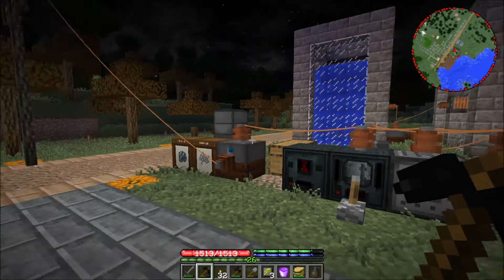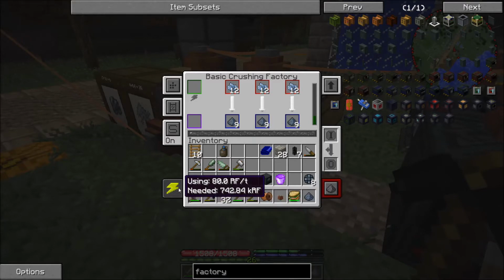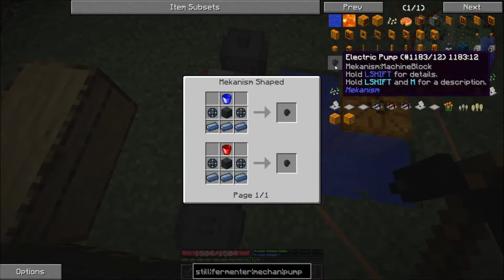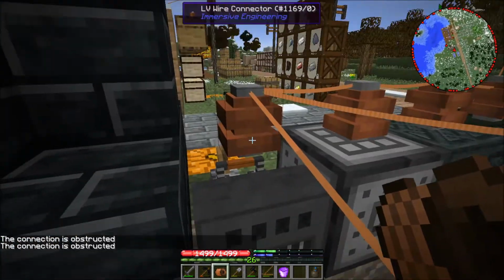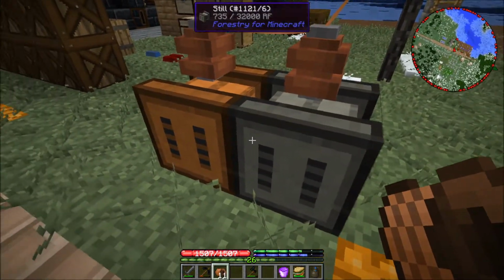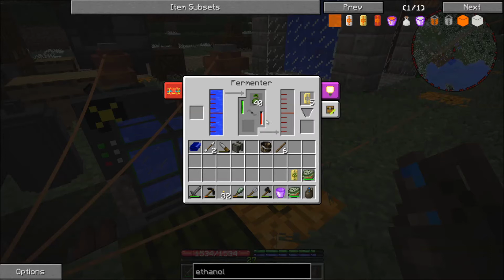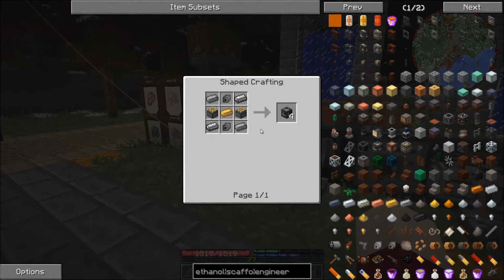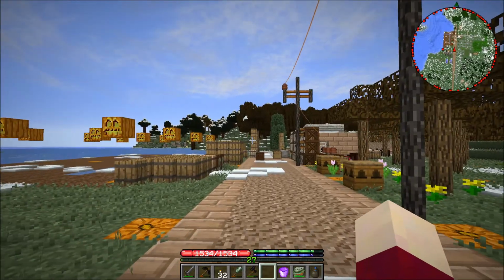TechNodeFirmaCraft Episode 16: Upgraded Mekanism and Ethanol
TechNodeFirmaCraft is a modpack on the ATLauncher.  It has TerraFirmaCraft at it's core, along side hard-core questing and a few tech mods.

Time lapse music: 'When Birds Fly' by Ultimate